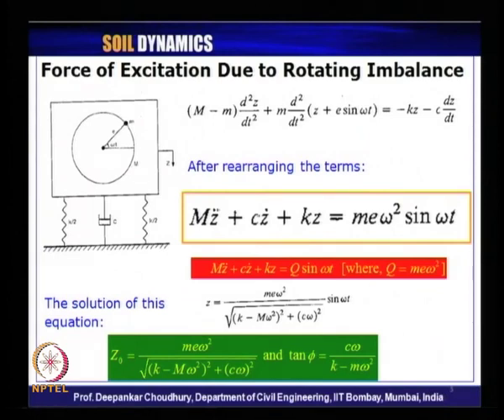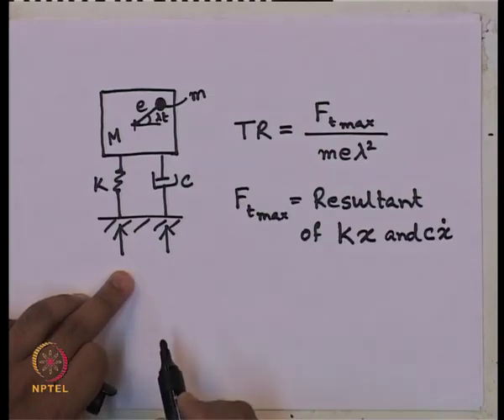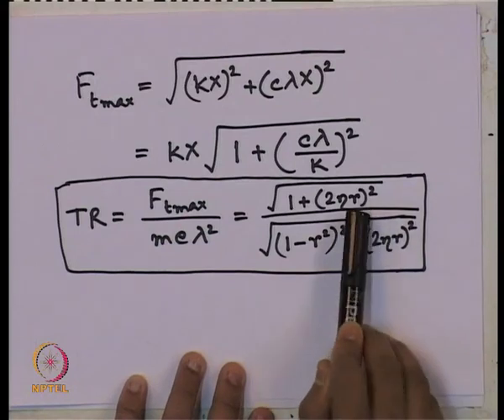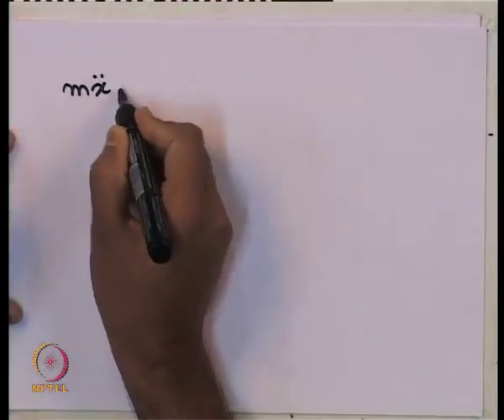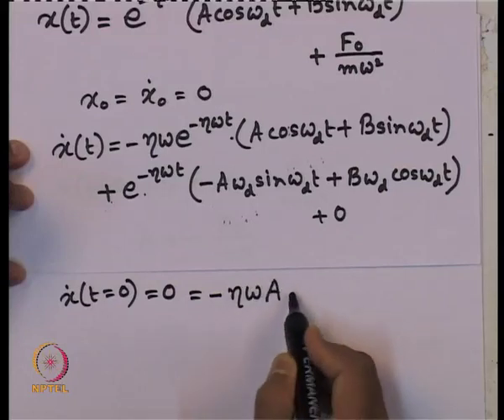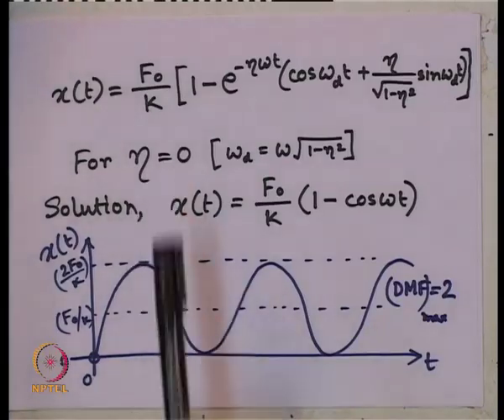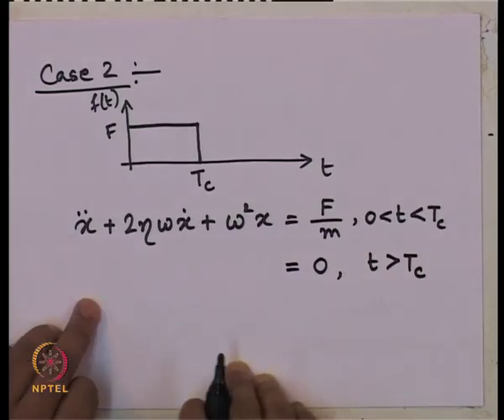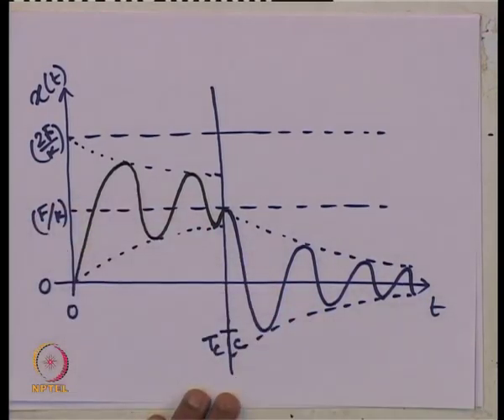Mod-02 Lec-10 L10-Transmissibility Ratio, Response to Arbitrary, Step and Pulse Excitations